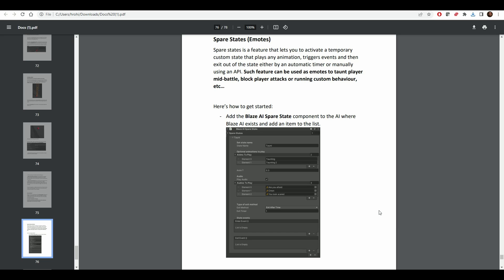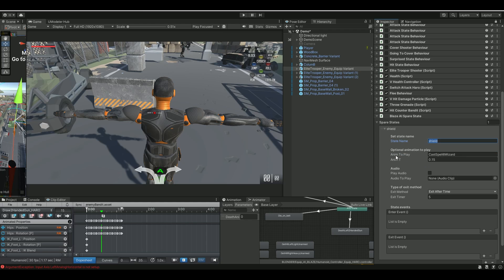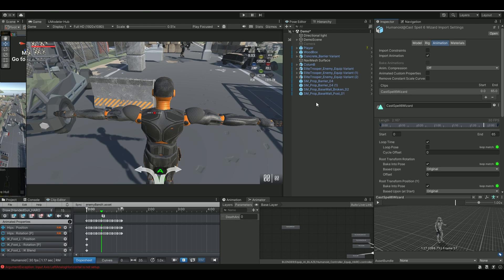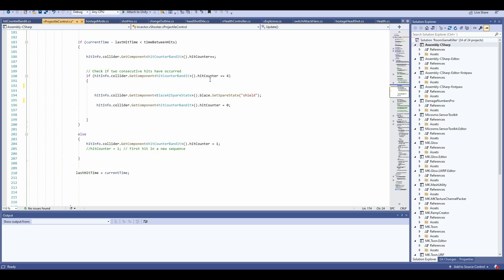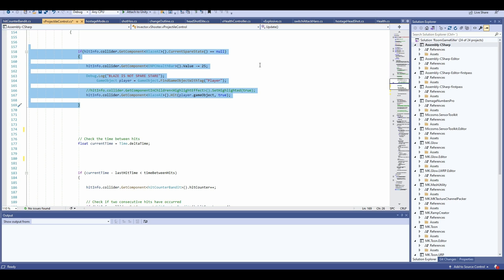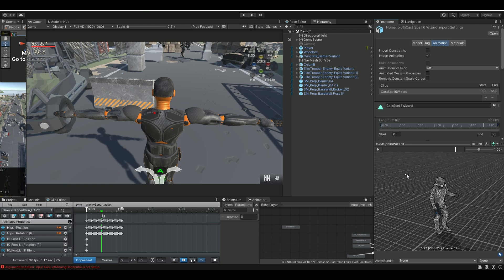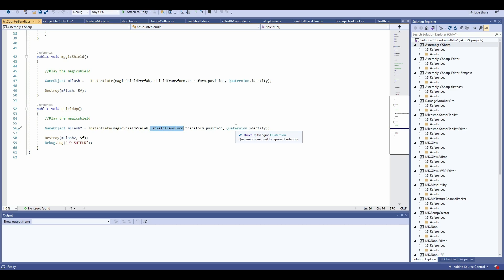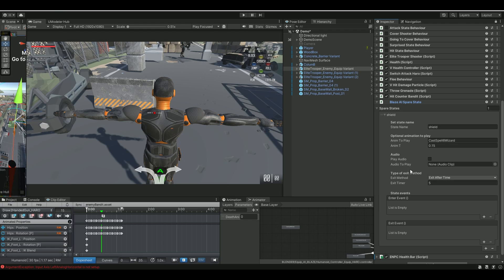Blaze AI - New SpareState Feature is AWESOME !!!! (Tutorial)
Hello guys
The new sparestate component introduced in BlazeAi is pretty awesome. It has many usecases.
For this use case I use it for bringing up a shield when AI takes 4 hits otherwise my player could keep burst shooting and killing the AI. This gives your AI the ability to be more advanced.